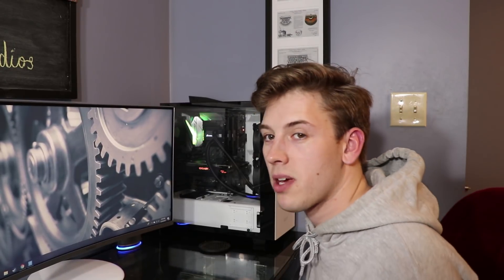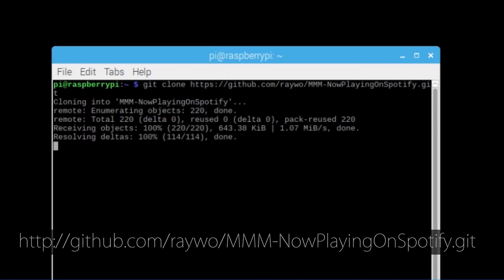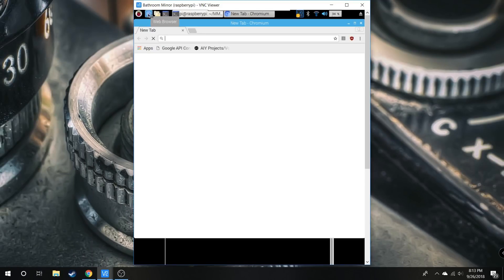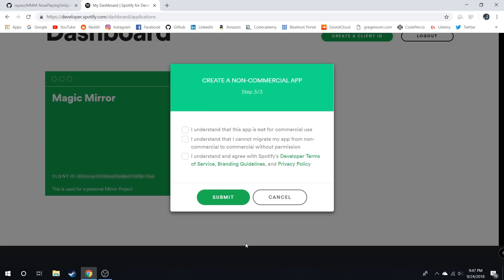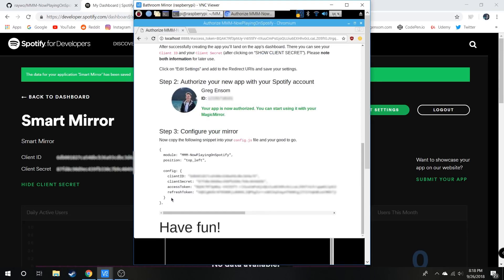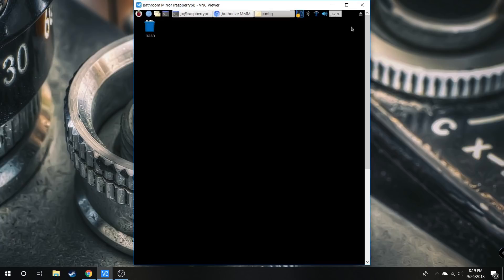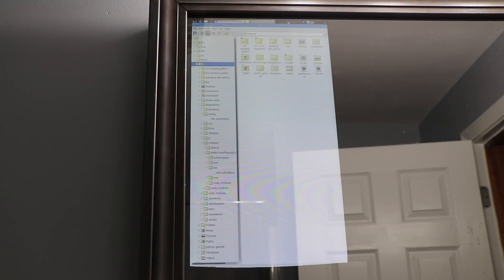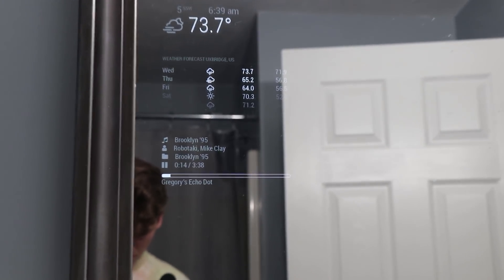SMART MIRROR | Spotify Setup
In this video I go over how to setup your Smart Mirror to show Spotify "Now Playing" song. You can sync your Spotify account with Alexa for more interactive playing.